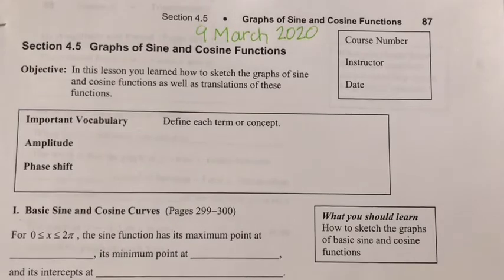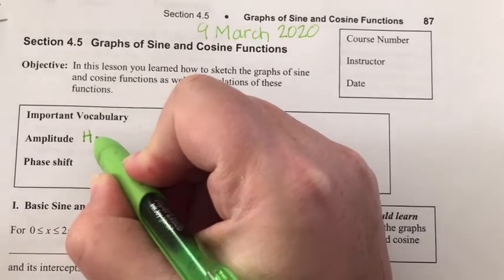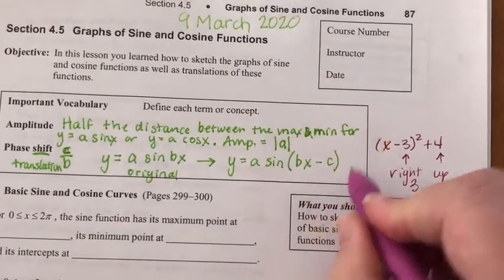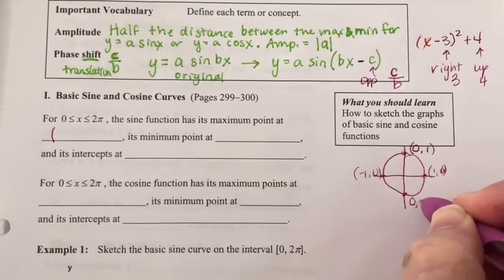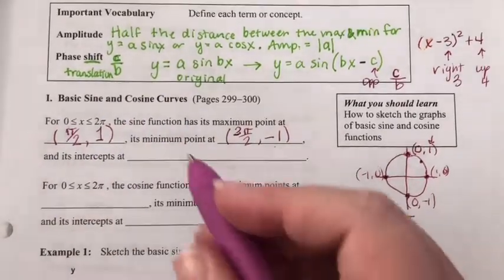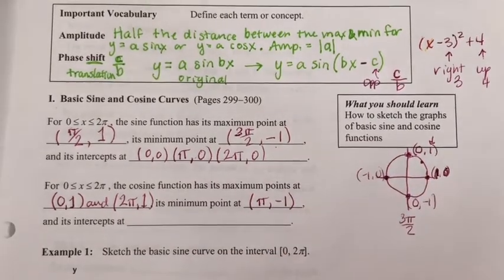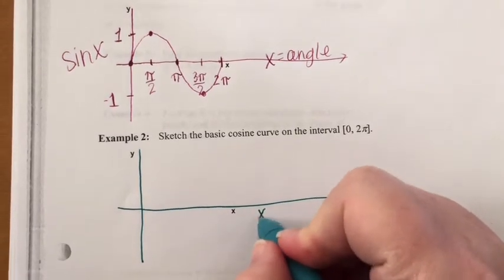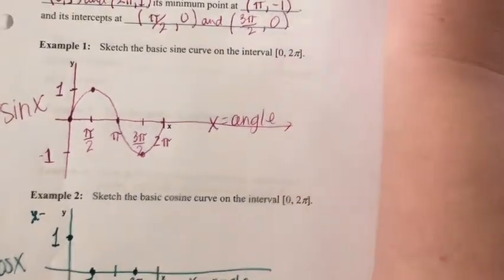Precalculus Ch 4 Lesson 5 Larson for CHS Graphs of Sine and Cosine Functions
Part 1 video for graphs of sine and cosine functions.